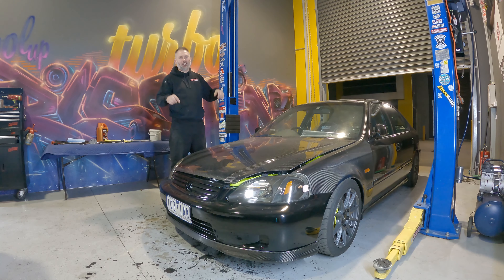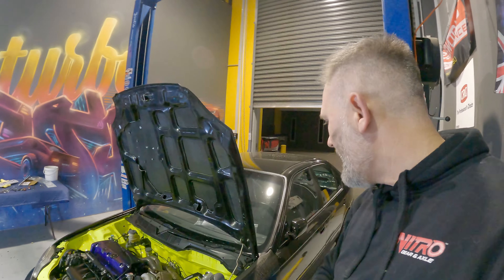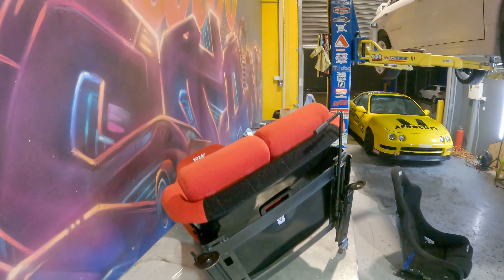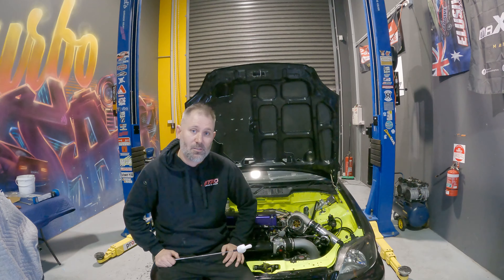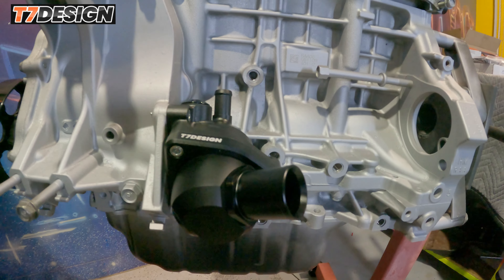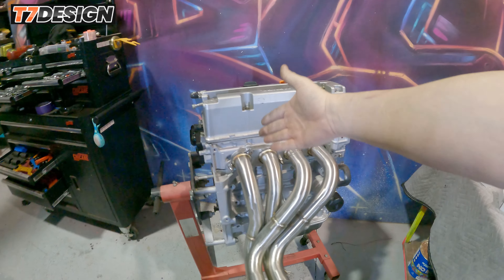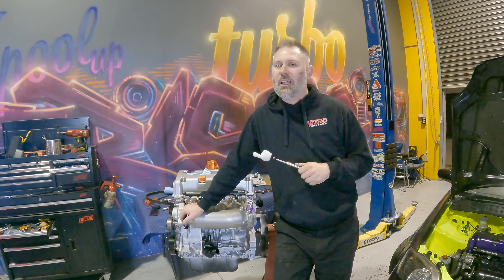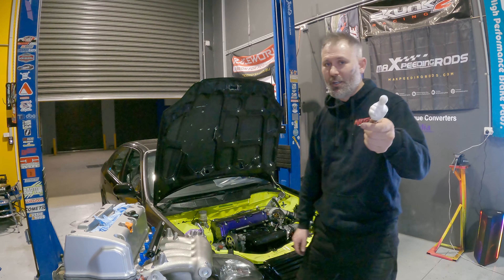My K24 Ek Civic Is Getting Serious - Fresh Build Begins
RACEWORKS
PROTEX
EXEDY CLUTCHES
CHICANE TOOLS
SUPERPRO /WHITELINE
ZESTINO TYRES
MTQ TURBO /GARRETT
T7 DESIGNS
MAXPEEDINGRODS

*1991 Nissan Pulsar N14 SSS- 118kW not raced SOLD
*1996 Nissan Silvia S14 200sx -220kW 13.0@109mph SOLD
*1990 Nissan Skyline R32 GTR- 350kW 12.0@118mph SOLD
*1996 Nissan Skyline R33 GTR- 520kW 11.0@127mph SOLD
*2015 Nissan Pulsar C12 SSS- 200kW 14.0@104mph SOLD
*1998 Honda Civic EK sedan K24 TURBO SWAPPED 280kW @12psi
*2012 Honda Accord Euro K24 CU2 128kW
*2003 Honda Accord Euro CL9 Racecar 151kW
*1987 Holden VL Commodore Turbo Restoration 250kW @15psi SOLD
*2000 Honda Civic EK D16 N/A SOLD
*1995 Honda Civic EK4 B16A VTEC SOLD
*Toyota SW20 MR2 SOLD
*1990 BMW E30 318 M54B30 SWAP 200kW
*1996 MITSUBISI EVOLUTION IV